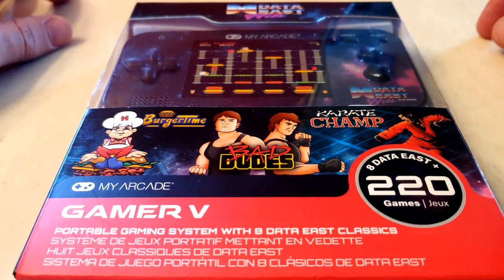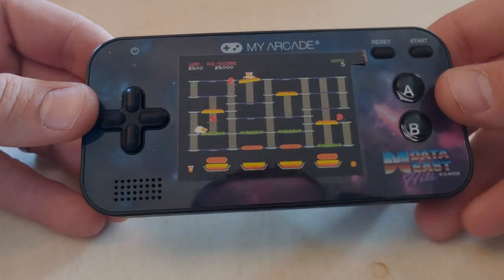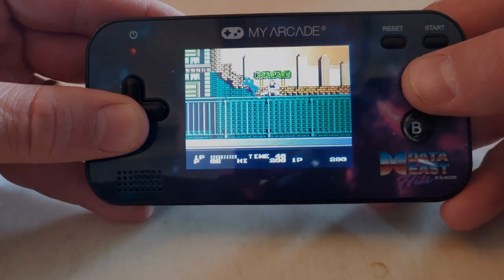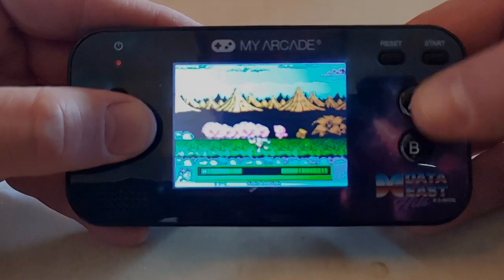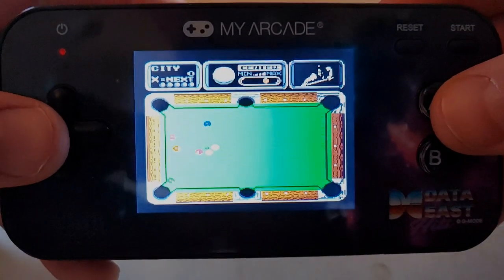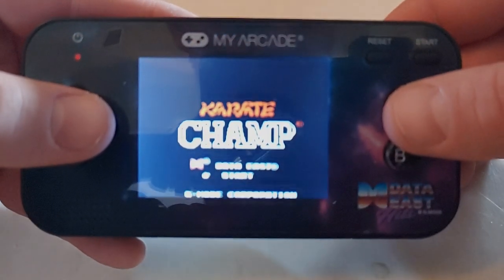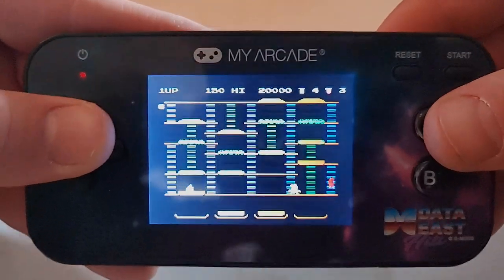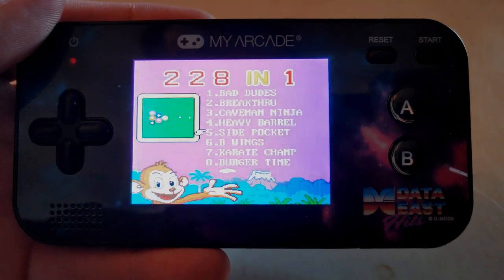Let's Review the Data East 228 Games in 1 Gamer V Handheld My Arcade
Full review of the Data East Gamer V 228 Games in 1 Handheld Unit That Was Released Last Year But Available At Walmart and Target.